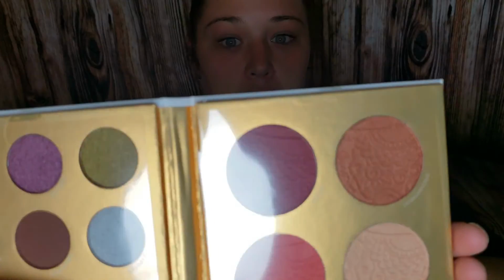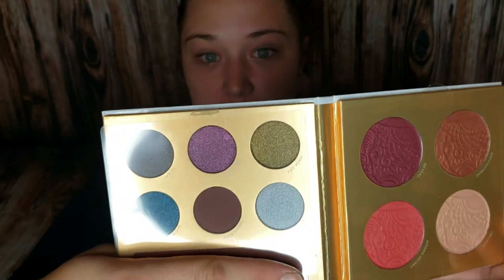BoxyCharm October 2018 Unboxing| Full Review and Look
Welcome back guys. So today, I wanted to share my October BoxyCharm with you. I use the products for the first time, and give you my honest opinion of them.

Products Mentioned:
BH Cosmetics Rose Gold and Rose Collection
Real Techniques Beauty Sponge
Loreal Magic Perfecting Base
Ulta Brow Pencil
Eyeko That's Where I Draw The Line Eyeliner
Kat Von D Liquid Lipstick in Bow n Arrow
No.7 Setting Powder
Glamour DollsXLisa Frank Bitten and Bronzed Bronzer
Pur Cosmetics Mascarade Palette